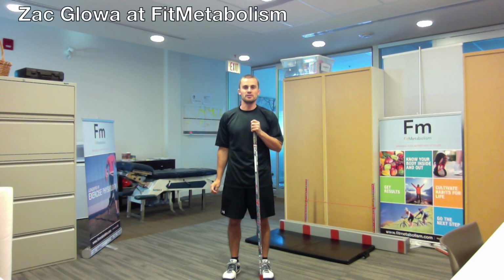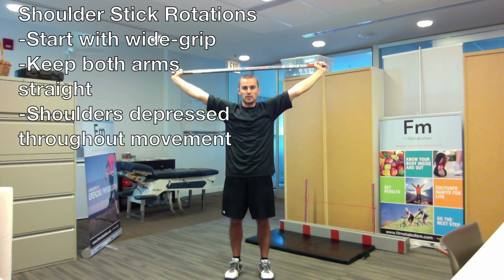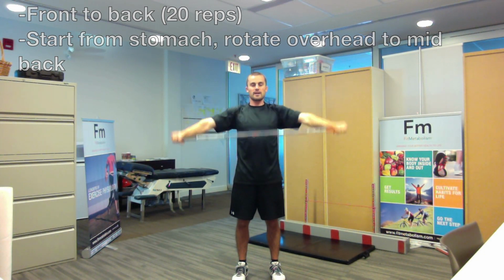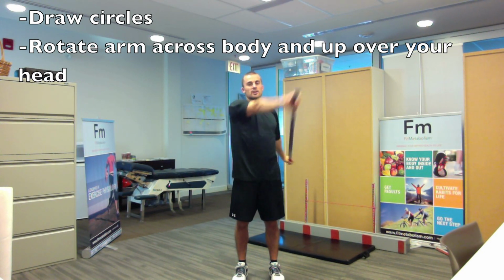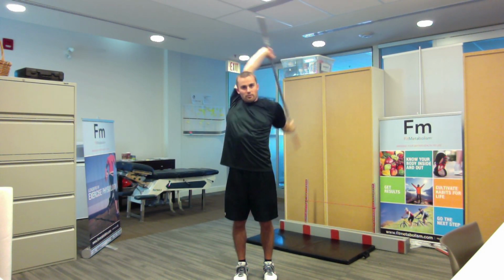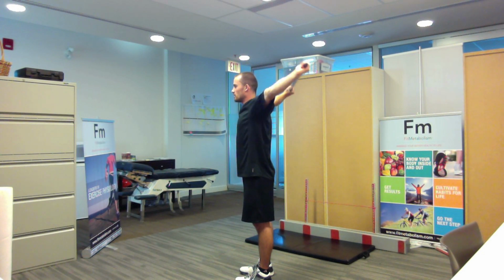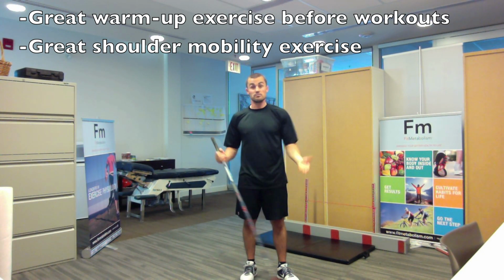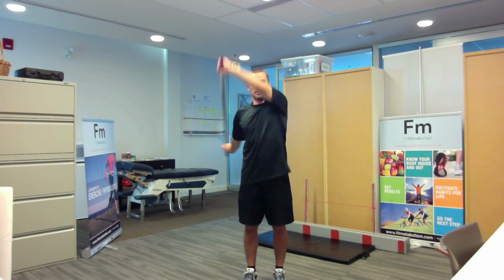Overhead stick rotations to healthier shoulders.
We all love to be active and exercise.  But sometimes we do not spend enough time warming up the body before physical activity (specifically the shoulders and hips).  In this video you will learn a great warm-up/shoulder mobility exercise to loosen up the shoulders to help your upper body be more prepared for whatever activity you enjoy.  And in this case, take your time through it and practice really does make perfect.  Good luck!!!